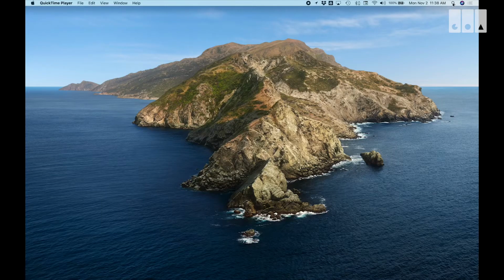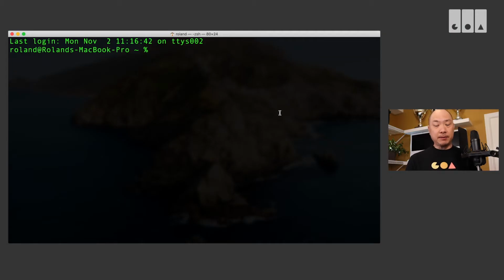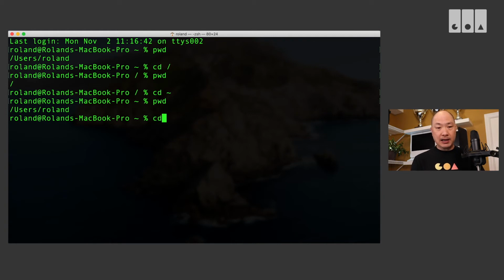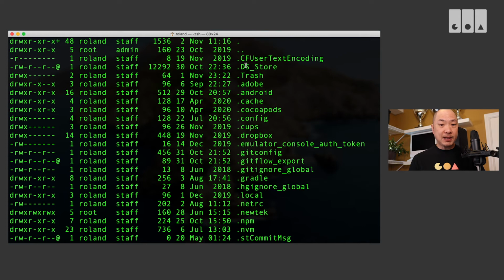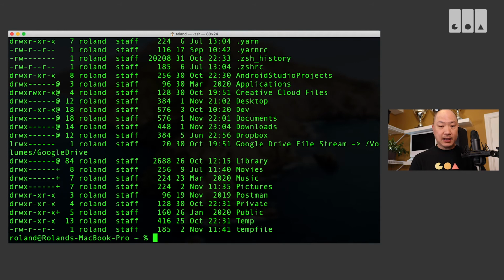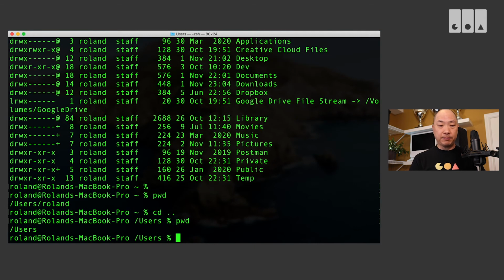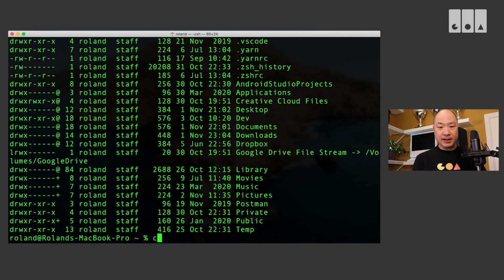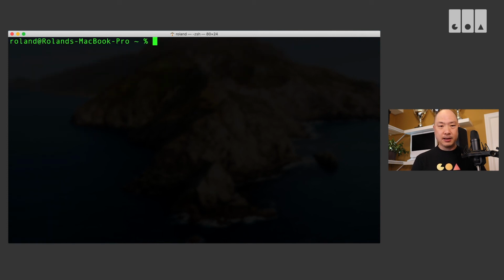GoA Tips & Tricks: UNIX Shell Commands (aka Real developers don't use GUIs)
S04E03: This episode, we talk about using the command line, specifically UNIX Shell commands, in both Windows and macOS.

COMMUNITY PRIORITIES

GoA MISSION